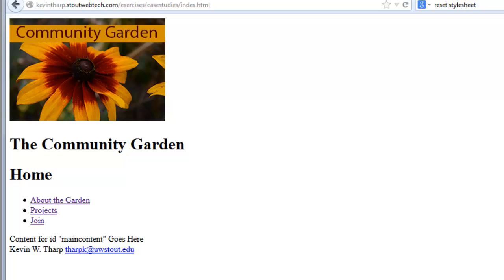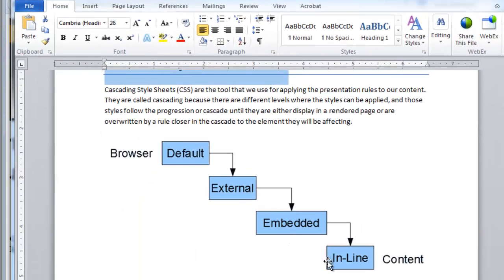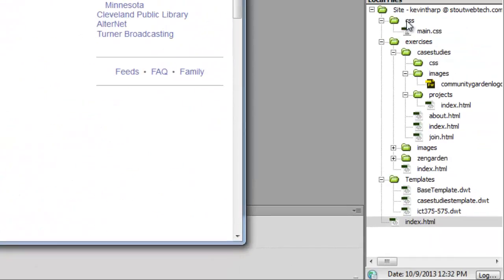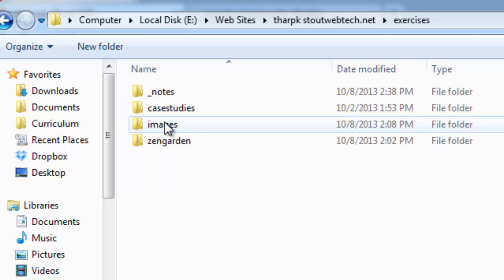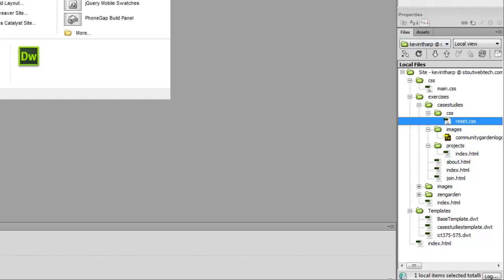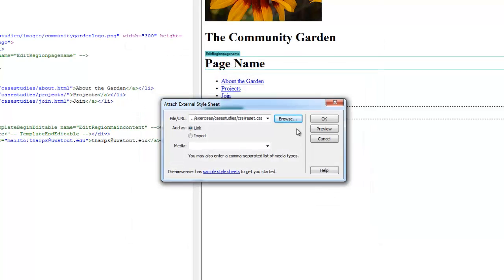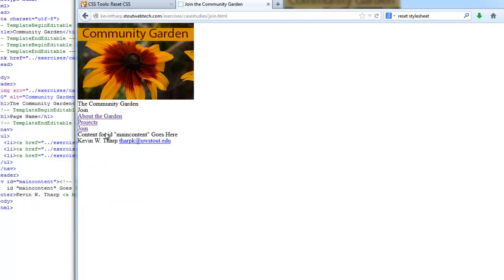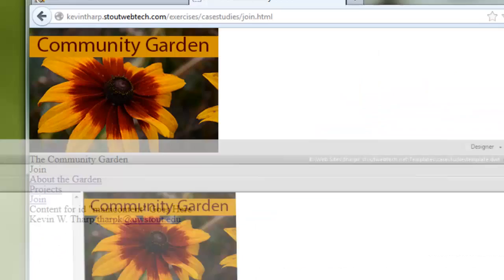CS3 Reset Stylesheet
Using a reset stylesheet with a template